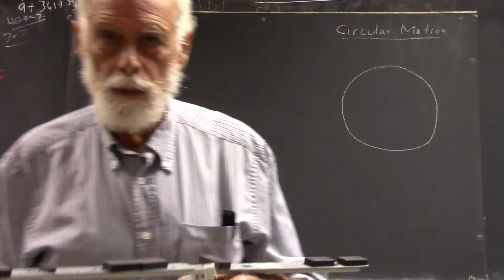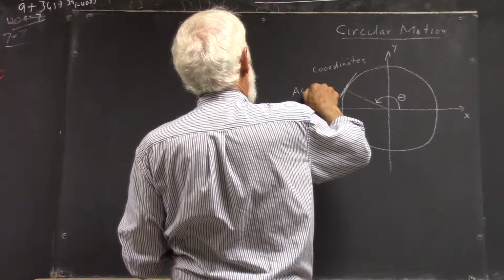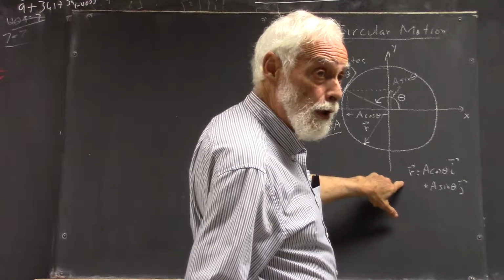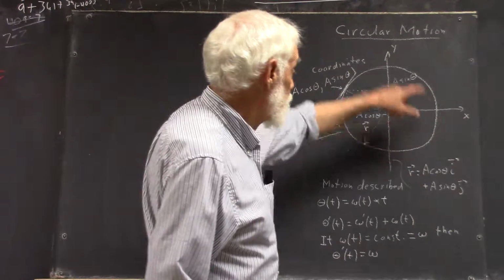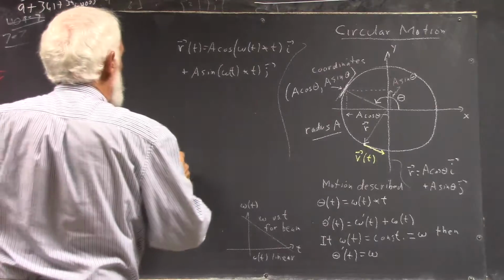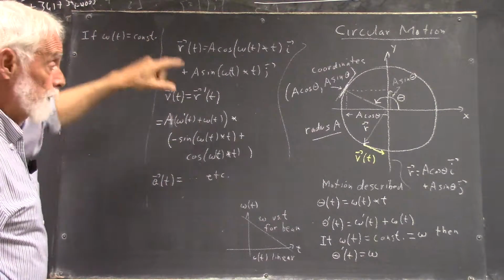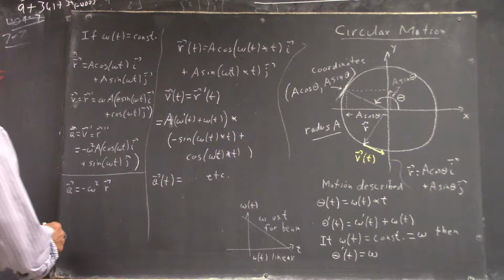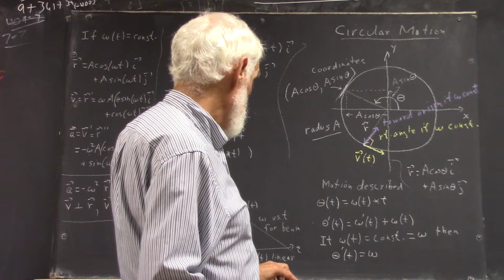daguniv 4339 modeiing motion of a point on a circle position velocity acceleration vectors 18